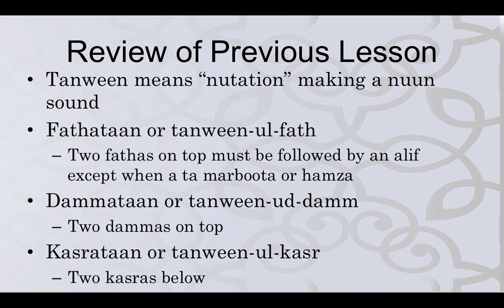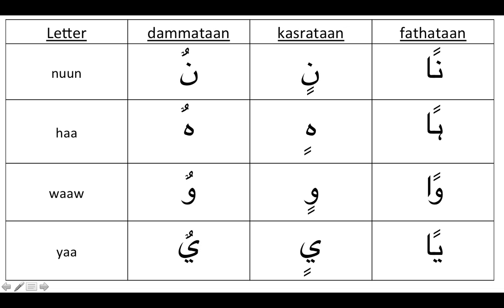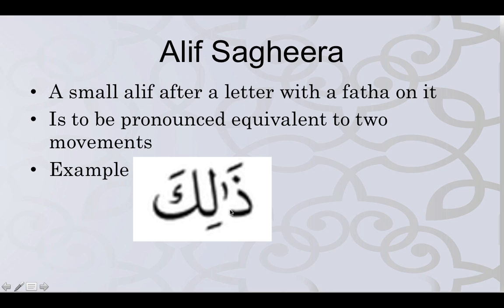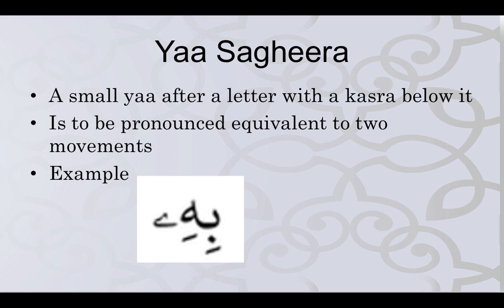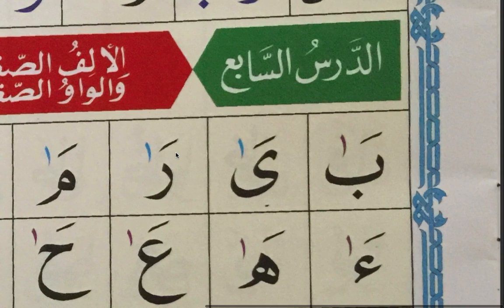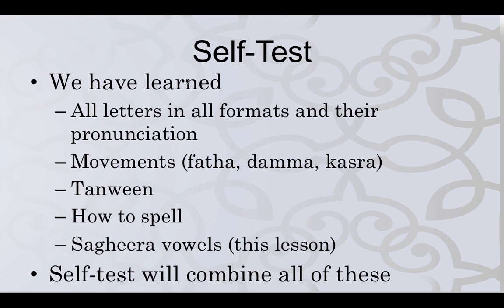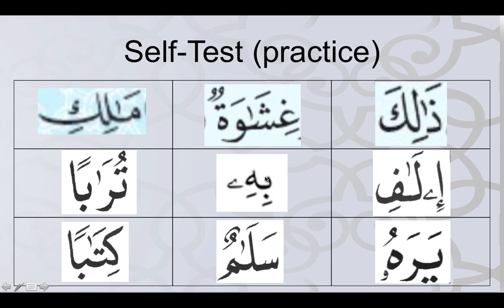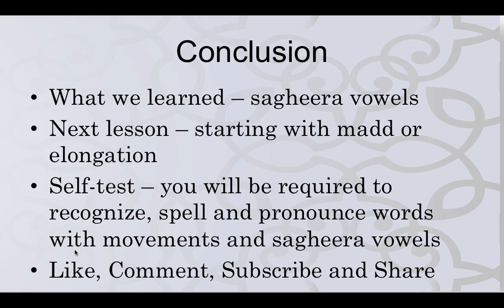Alif Sagheera, Waaw Sagheera, Yaa Sagheera - Diacritical Marks - Section 2 Lesson 3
In this video, i go over the alif sagheera, waaw sagheera, and yaa sagheera. I go in to details on how they should be pronounced and how they are written. I also go in to more details on how to spell things out in combining what we have learned so far. I also give show you lesson 7 in Qaida Noorania

Sagheera means “small”
Three long vowels have small script equivalents
Alif, waaw and yaa
Small versions that are written in small script to denote pronunciation but are not written when there are no diacritics

A small alif after a letter with a fatha on it
Is to be pronounced equivalent to two movements

A small waaw after a letter with a damma on it

A small yaa after a letter with a kasra below it